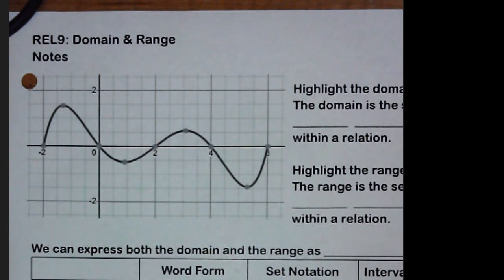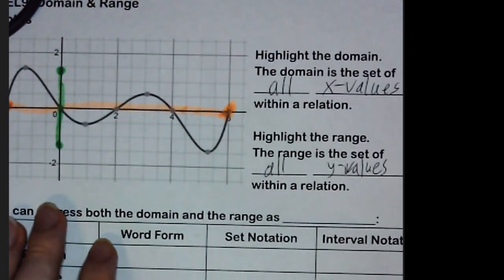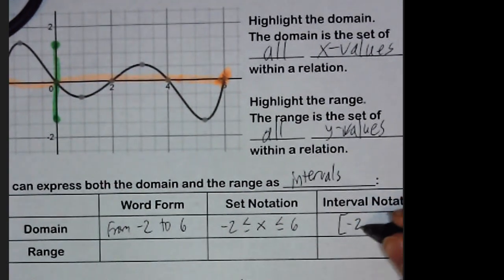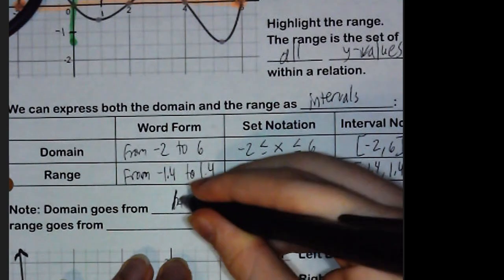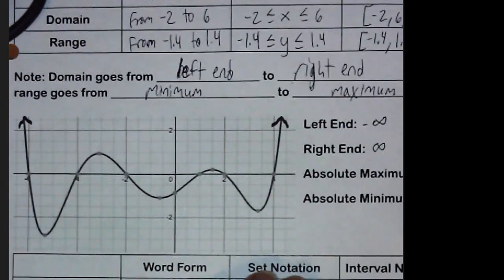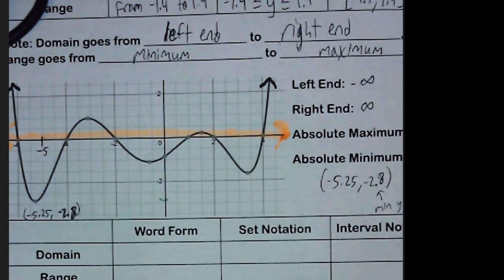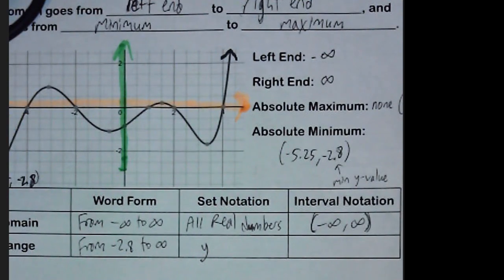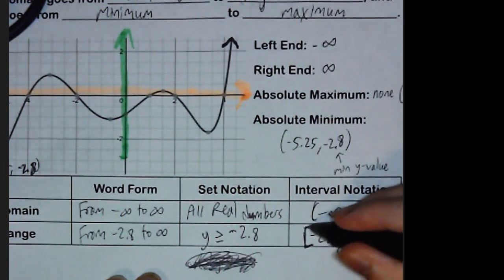REL9 Front: Domain & Range of Continuous Functions